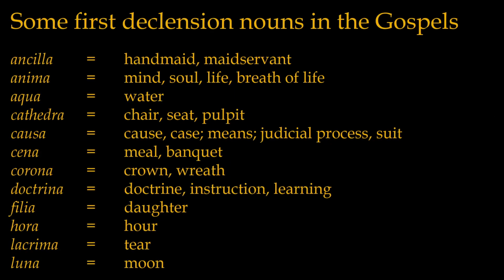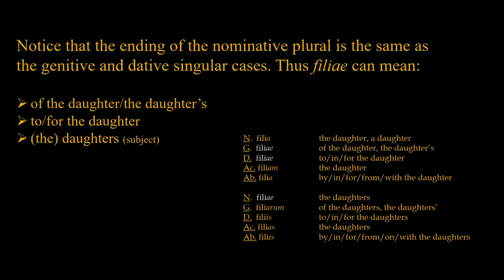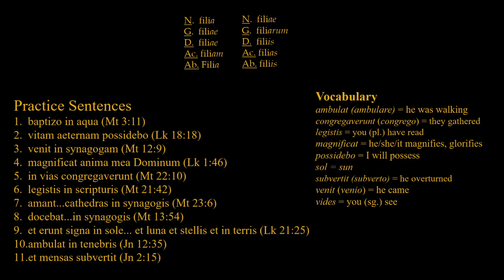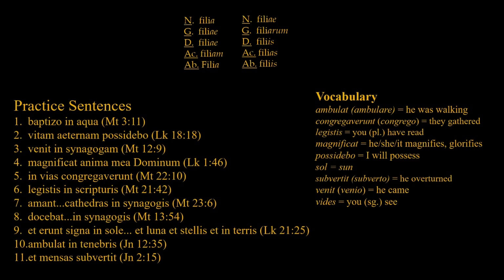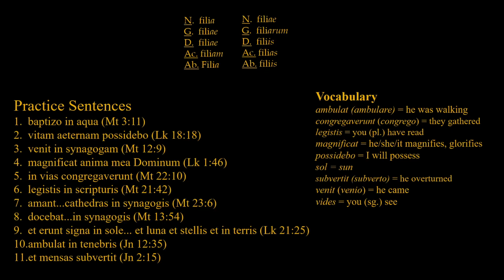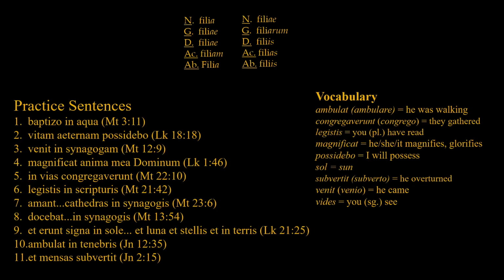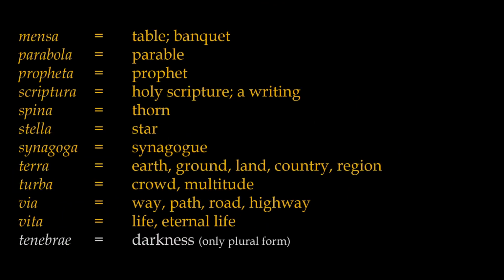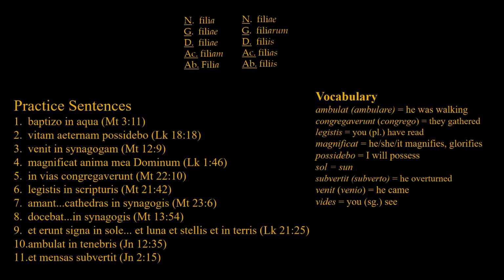Learning Latin from the Gospels: First Declension Plural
A simple introduction to Latin using phrases from the Latin translation of the Gospels in the New Testament.

Preston Jones, content editor, teaches at John Brown University. Technical editing by Kim Johnson, Advancement of Teaching, Learning and Scholarship (JBU).